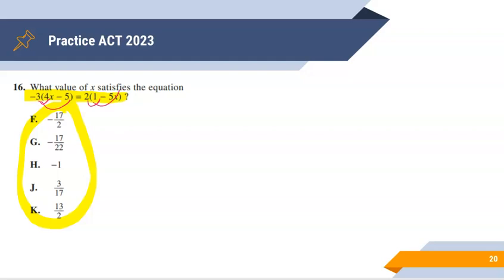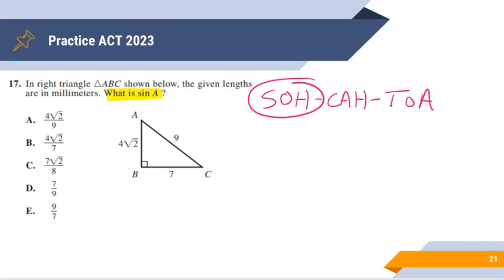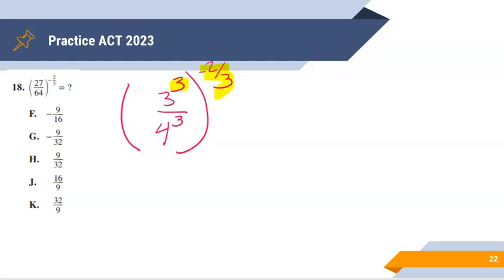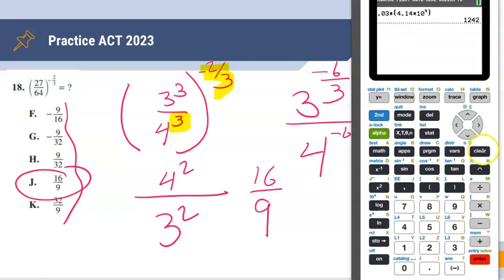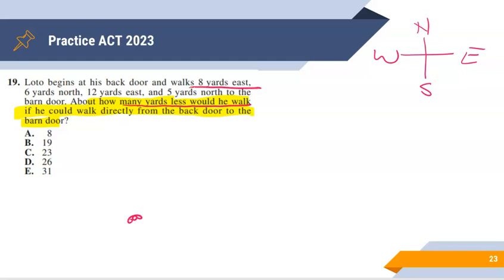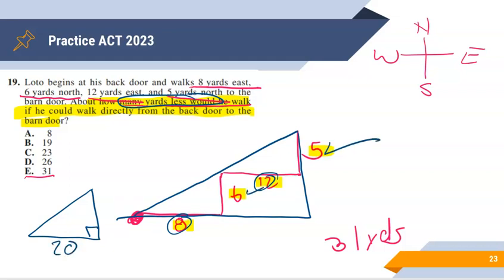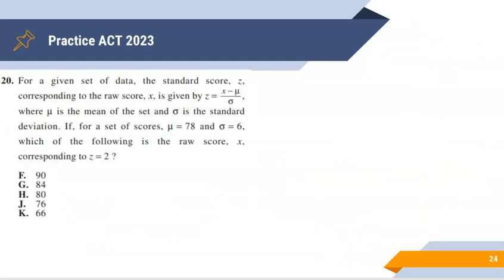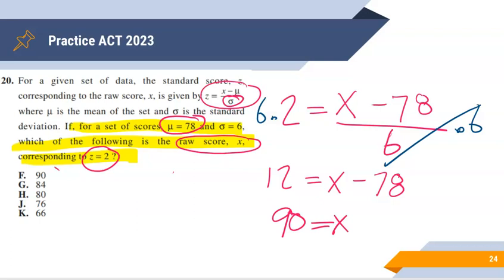Practice ACT Math #16-20